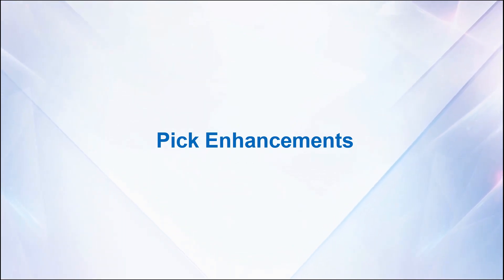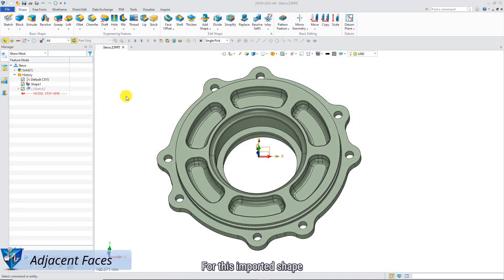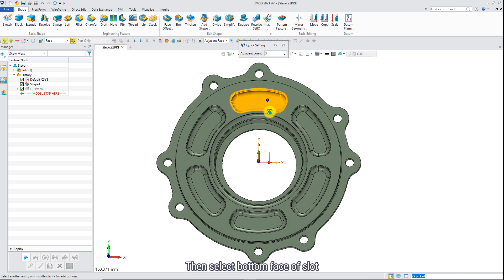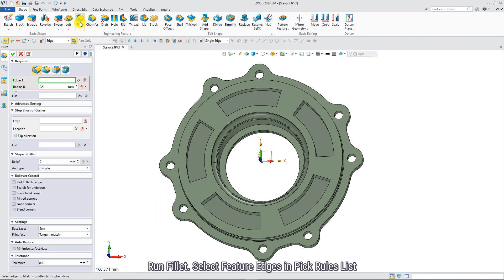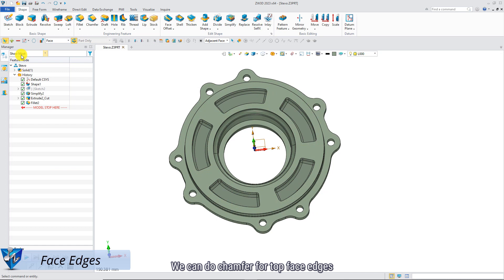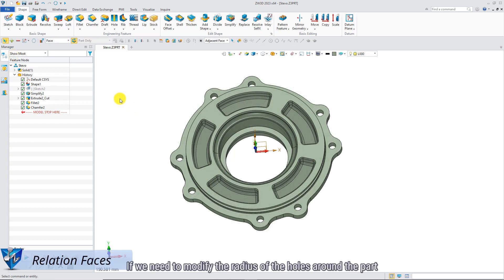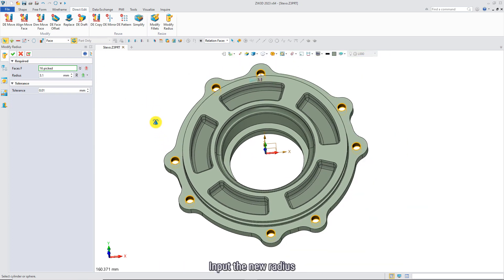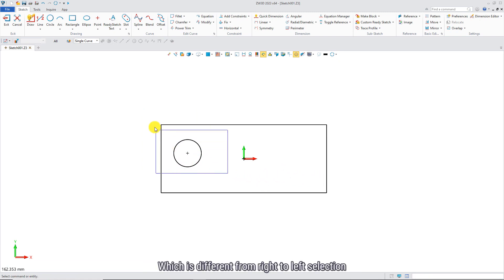Pick Enhancements | ZW3D 2023 Official